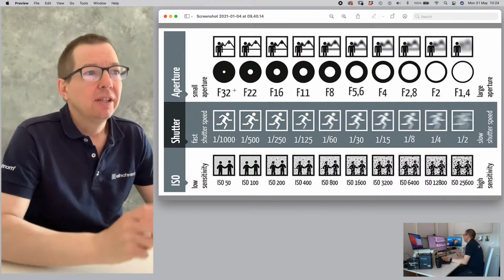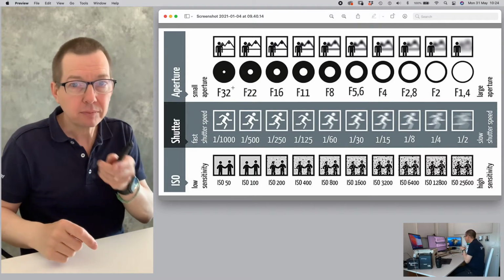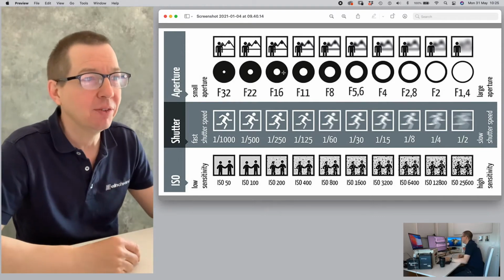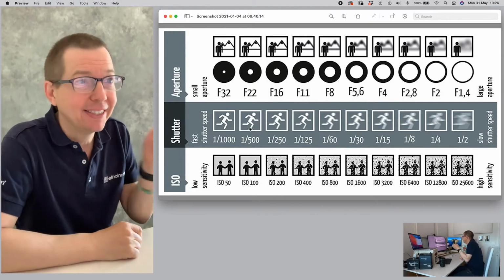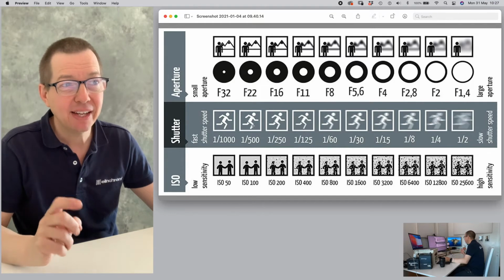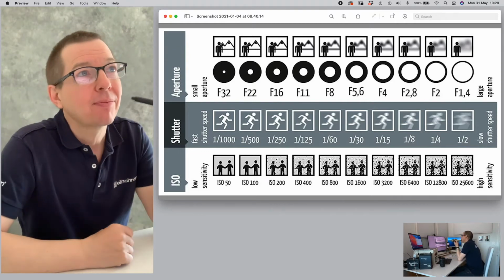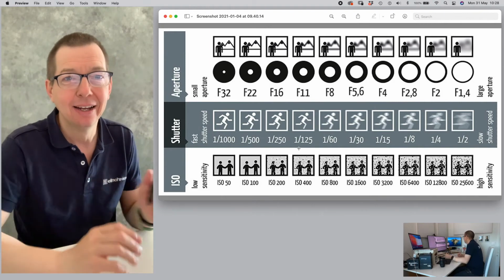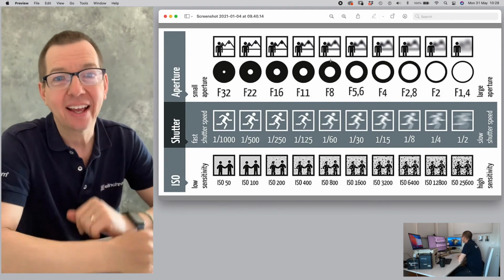A picture paints a thousand words Basic photography card hack must watch for getting out of AUTO.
Ever heard the saying a picture paints a thousand words. If you are struggling with ISO, F-Stops and shutter speeds and want to get out of auto then this life hack could be the answer. Take a screen shot off this card and take it with you. It's the best card I have seen. It explains everything you need to know about the ISO, F-Stops and shutter speed in an instant.